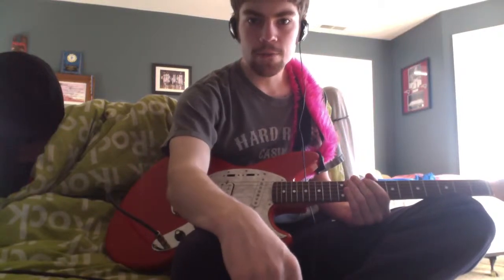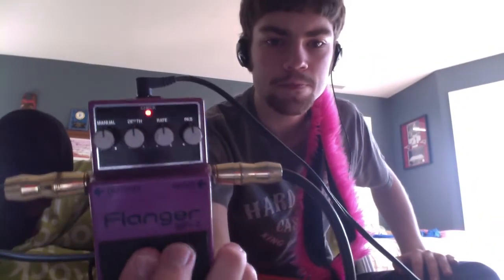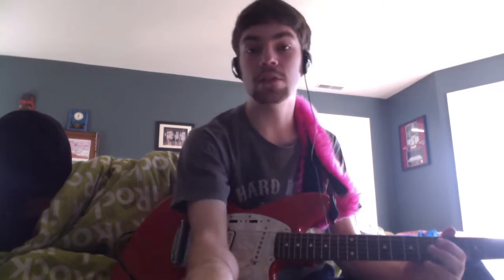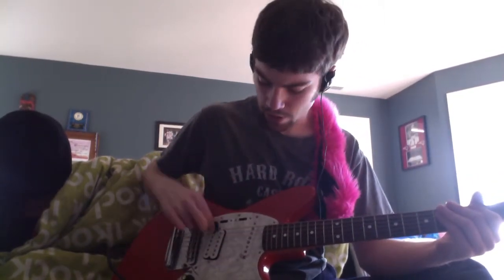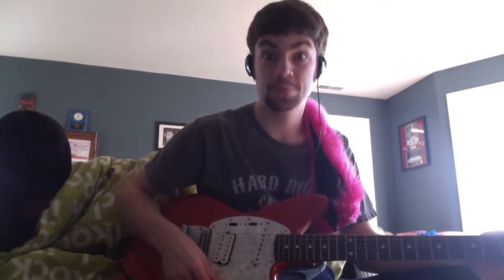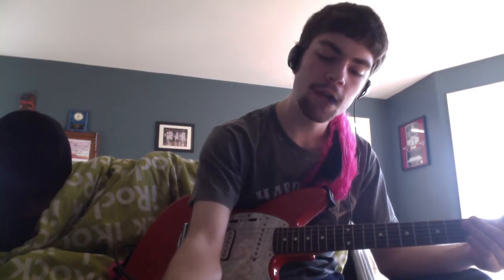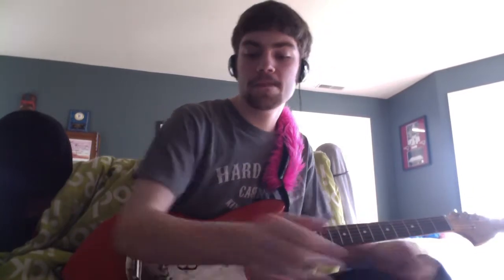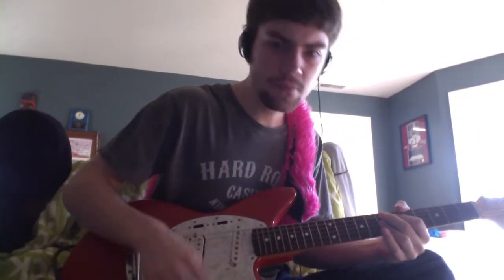Boss BF2 Flanger Pedal Review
Review of the Boss BF2 Flanger pedal.